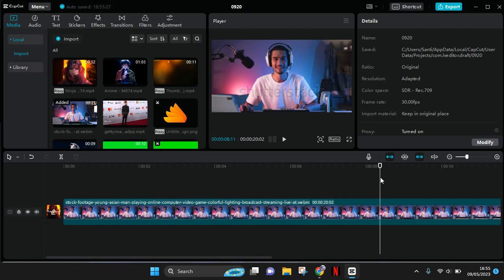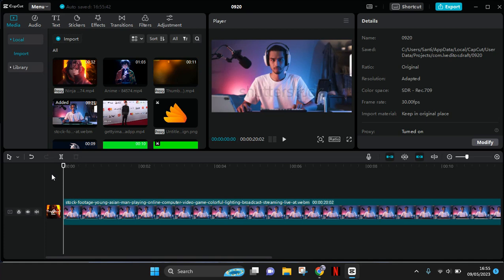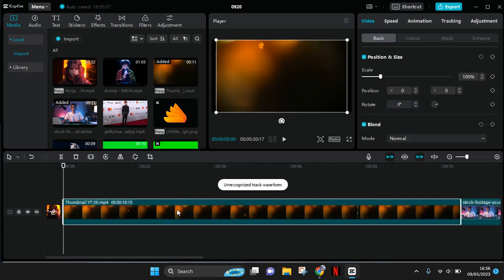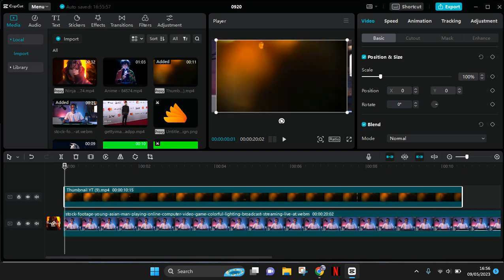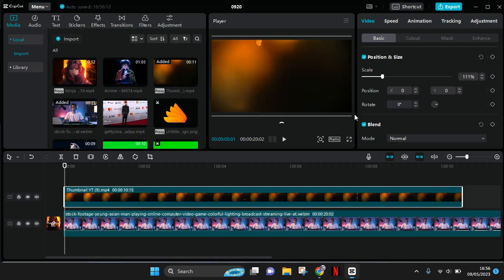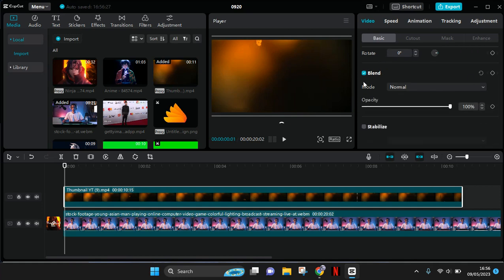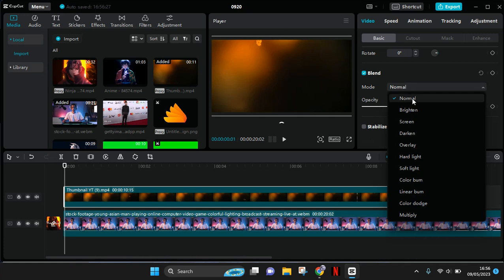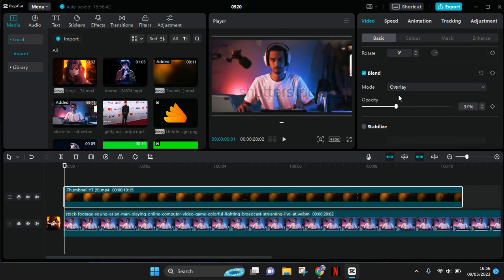How to Find & Use the Splice Tool on CapCut for PC? NEW UPDATE MAY 2023 | Blending Tool in CapCut PC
Watch this video to find out how to use the blending tool in CapCut PC